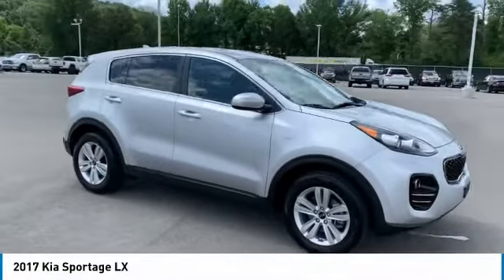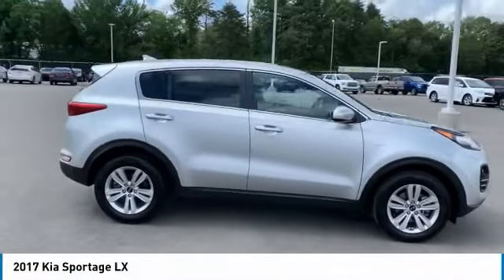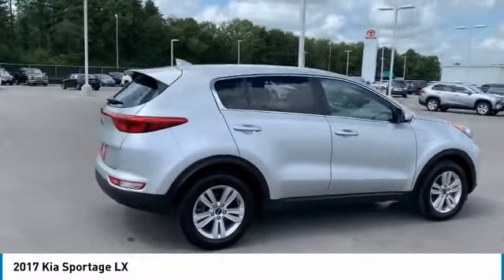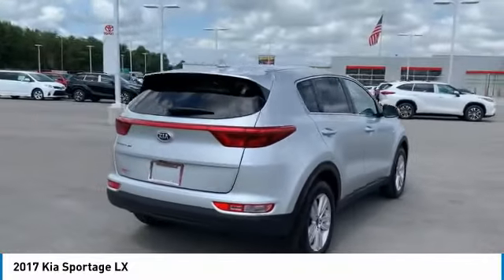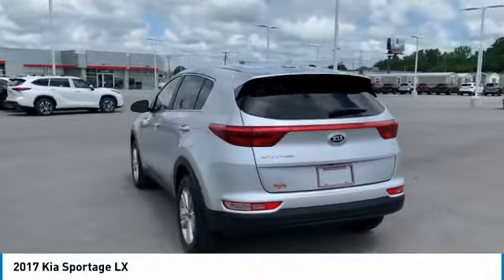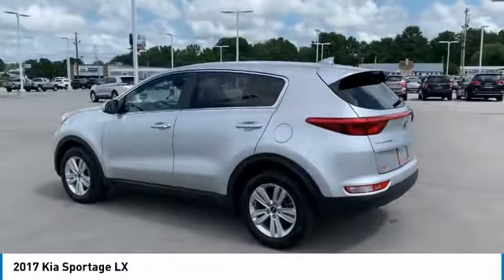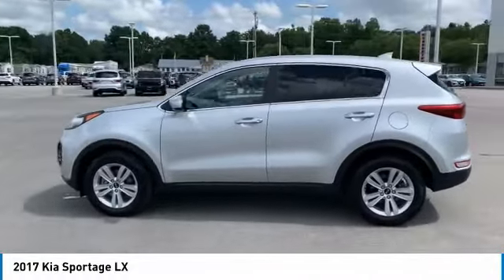2017 Kia Sportage Crossville, McMinnville,Nashville,Murfreesboro, Cookeville, TN Live 4507490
2017 Kia Sportage LX

Overdrive USA
1510 Interstate Drive

You'll love this 2017 Kia Sportage. This is a sport utility you'll want to take home. Call and get in touch with Overdrive USA directly, and be the first to open the sport utility door today!